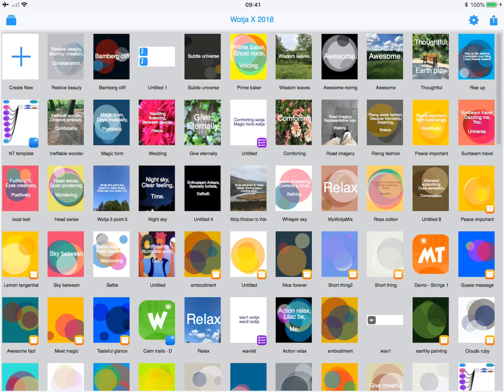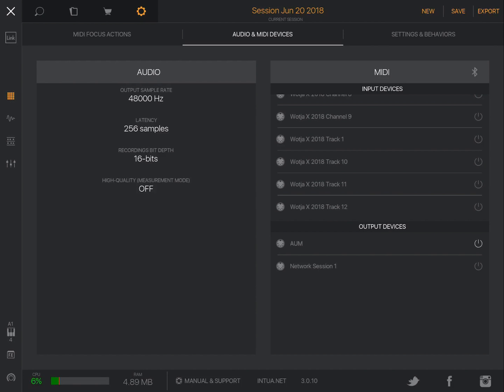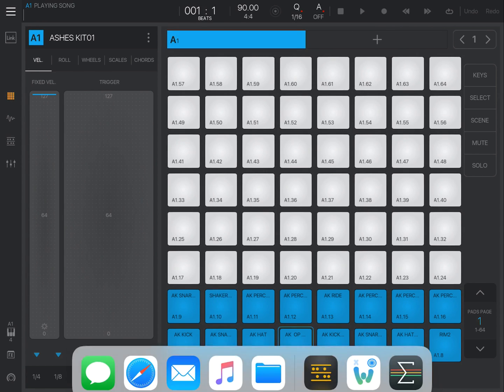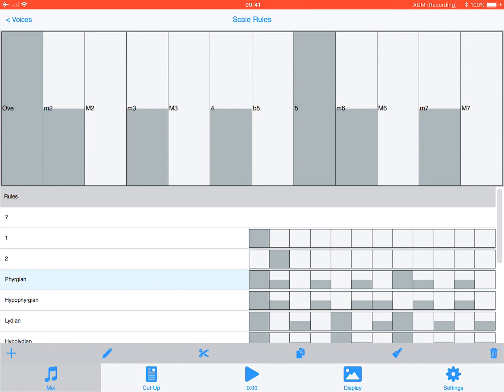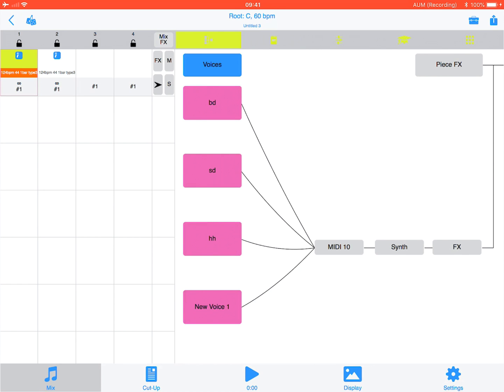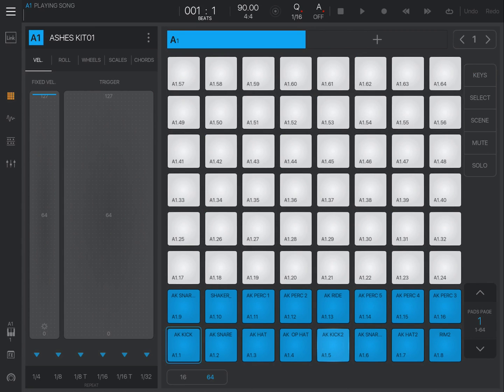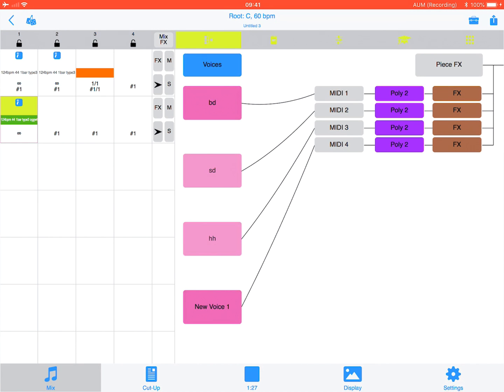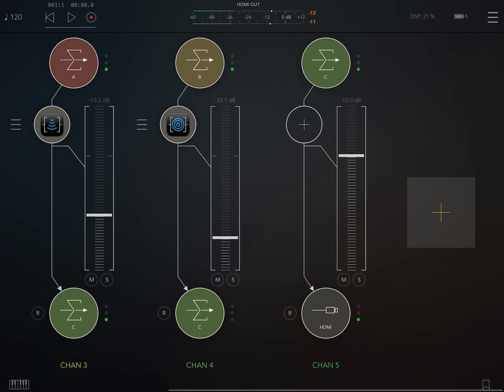Wotja (iOS): MIDI Out Pt 1 - Using Generative Drum Templates to Play Beatmaker; mix in AUM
Shows how to use the included "Old" Generative Drum Templates in Wotja to drive Beatmaker 3 via MIDI Out. 2 approaches are used, each targeting a different Beatmaker Bank. AUM is used to mix the audio and apply FX via a couple of mix buses. Created on iPad Pro; recorded on Mac.

Tip: See also the Groove Rider GR-16 demo which shows that soon to be available Wotja 5.7 has D000-D026 patches available, too, meaning it will be easier to hook up to Beatmaker using Channel 10. An update video in few days will show that.

Wrt third party apps shows a working example of:
- Loading and driving 2 default drum banks in Beatmaker 3 from a MIDI generator app
- Using AUM

Download a mix recording of the completed tutorial file:
See link in part 2

Key takeaways:
1) When using Wotja generated MIDI to drive 3rd party or external MIDI synths then turn off "Use ISE for Sounds/FX" in the Wotja Settings screen.
2) In Beatmaker Settings & Behaviours set Audio & MIDI Routing from Omni to Off
3) In Beatmaker Audio & MIDI Devices select (turn on) the relevant Wotja MIDI Channel or Wotja Track, the latter being a bit easier to use as all channels in that track are then used for that "port".
4) For each Beatmaker Bank, under MIDI Setup set the Port to e.g Wotja Track number (as above) and then Channel/Mode as required.
5) Remember that Beatmaker uses MIDI note pitches from C0 upwards, where those are matched to pad numbers from bottom left up (e.g. C3, C#3, D3 etc) OR MIDI channels from 1 upwards where matched to pad numbers from bottom left up (e.g. A1.1, A1.2 etc.). This means you need to configure Wotja to send the expected note pitches or on the expected MIDI channels.
6) From V5.7 Wotja now includes D000-D026 patch selection values making it easier to use Wotja with MIDI Channel 10 driving Beatmaker.
7) From V5.7  Wotja now allows Wotja track muting to disable sending of MIDI notes on that track.
8) It can take a while to get the hang of it :).
9) Wotja X V5 was used to make this video, but the principles are the same for Wotja 19.

Note:
Wotja supports MIDI Out on all the platforms it is available for, i.e. iOS, macOS, Windows, Android (Android device MIDI support is patchy and generally requires Android 8+ and an external MIDI synth )